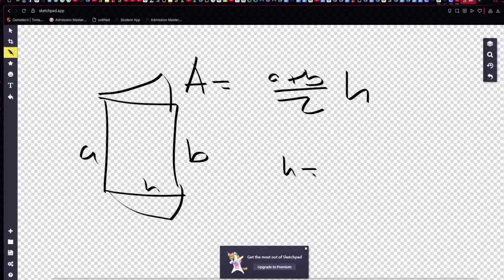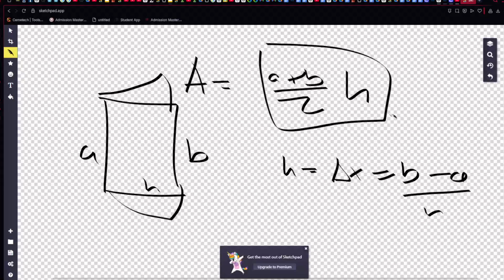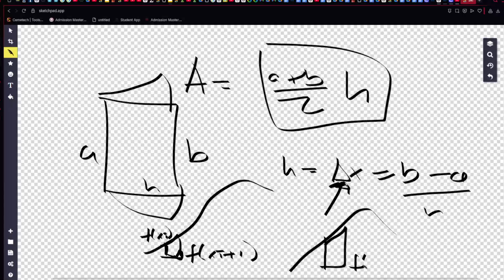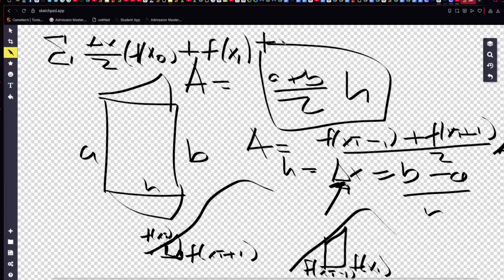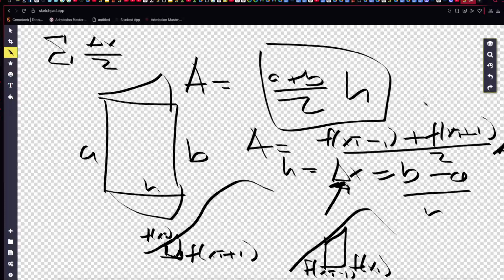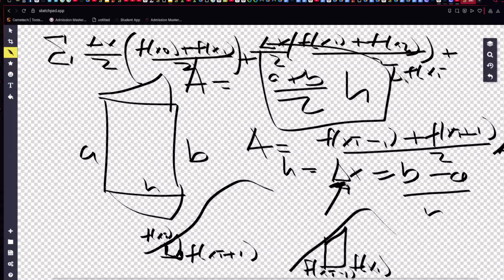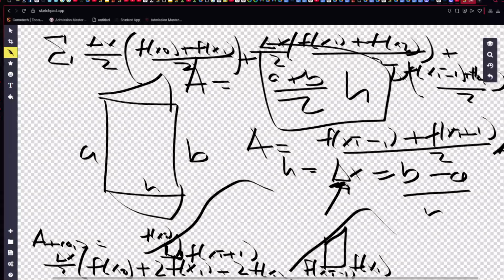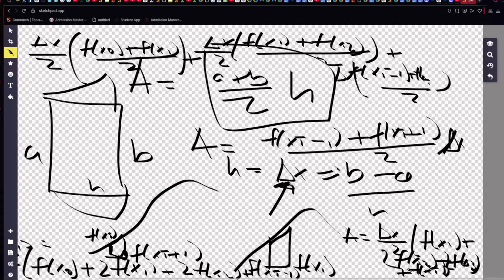Trapezoid Summation Proof